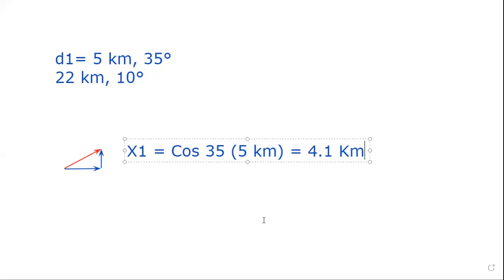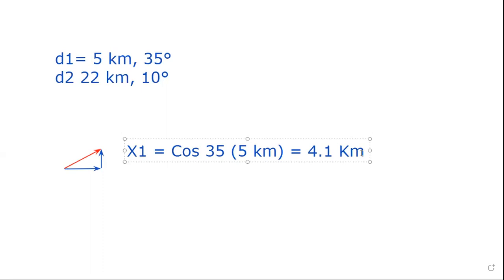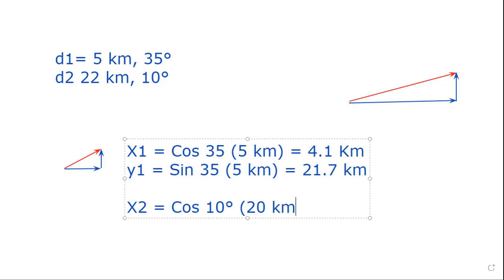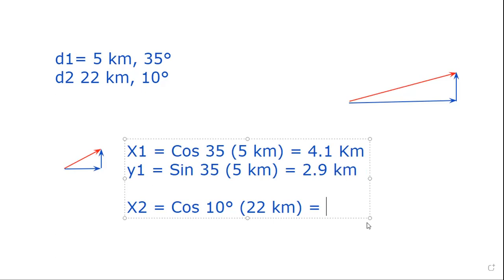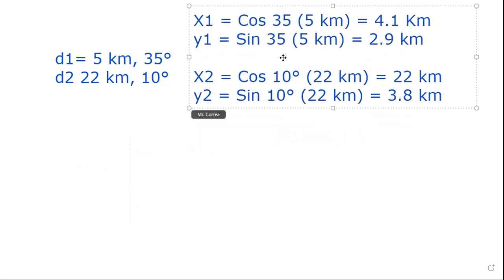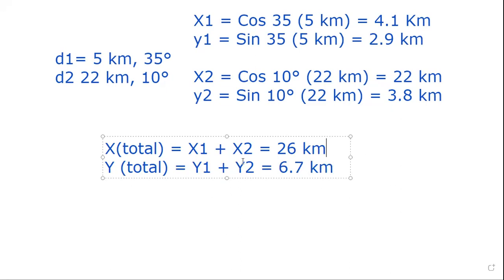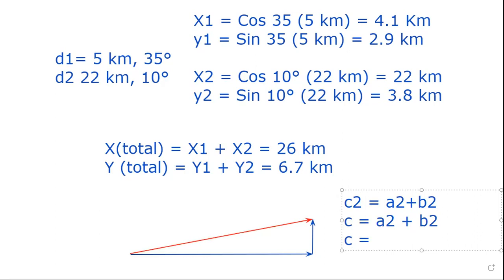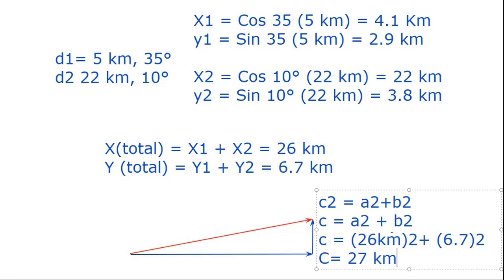Addition of Vectors Example